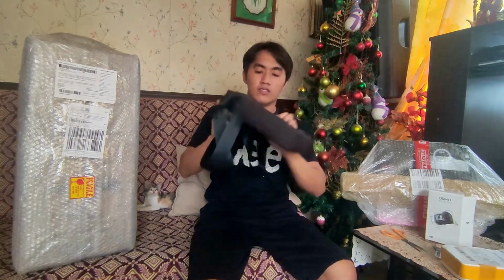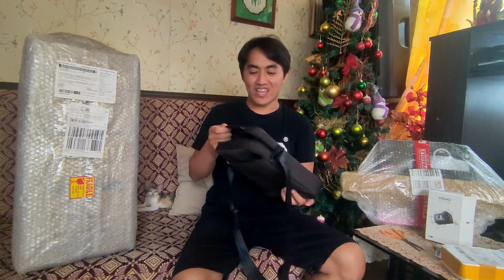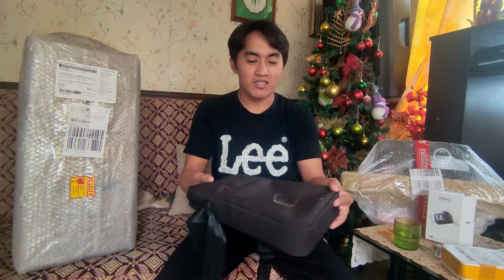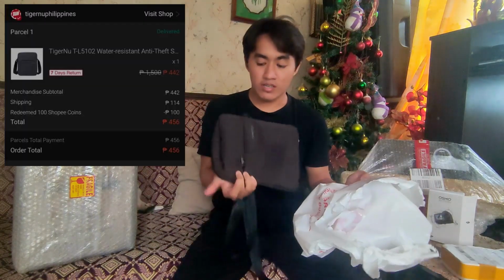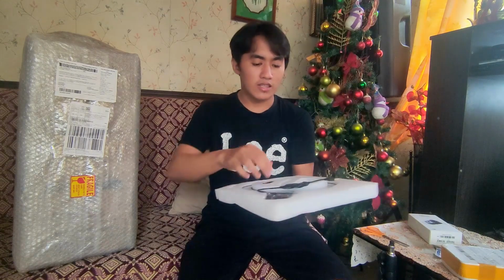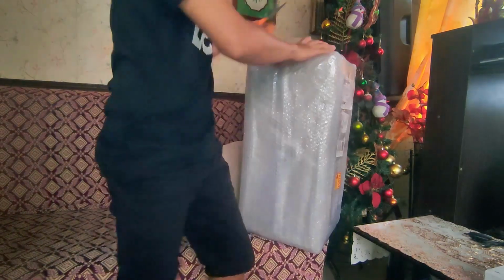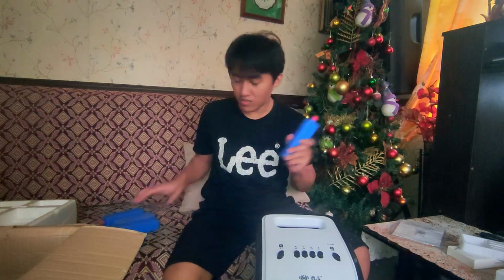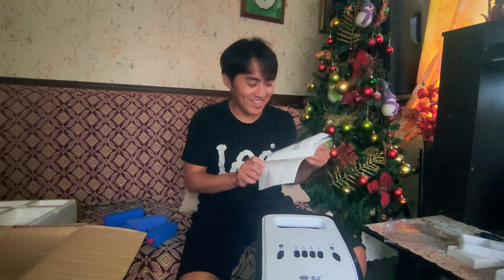11.11 SHOPPING HAUL FROM LAZADA AND SHOPEE | RANNIE HERE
Please don't skip Ads. Thank you.

Content Creator: RannieHere